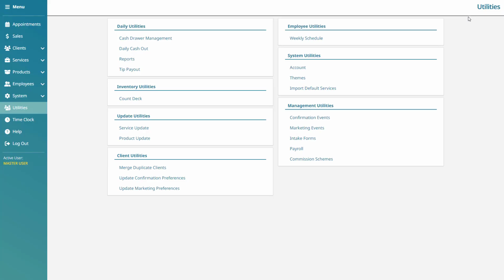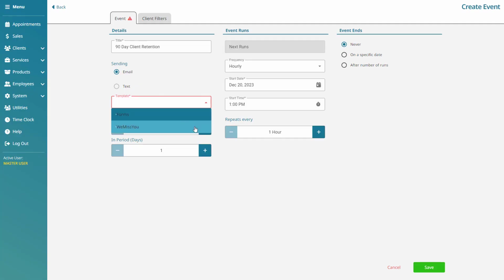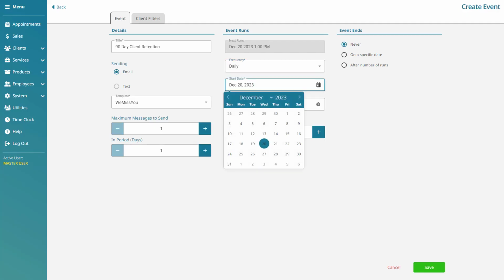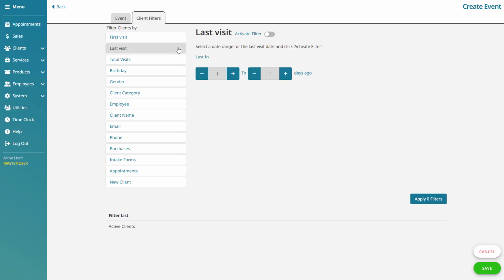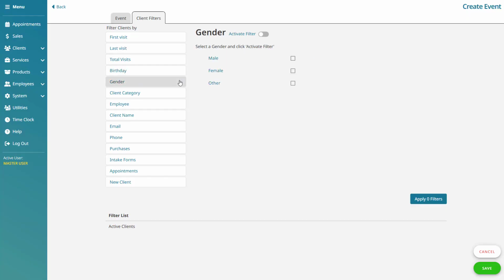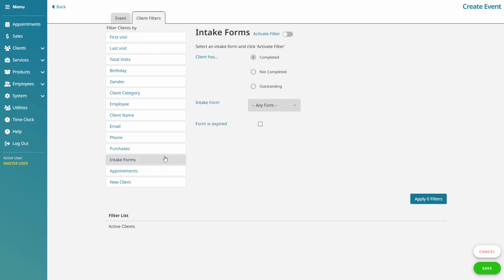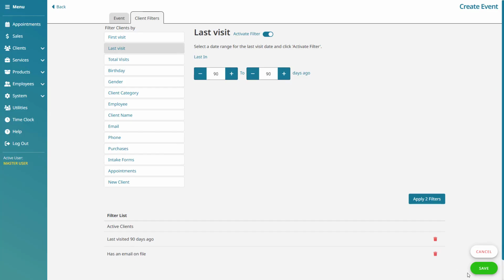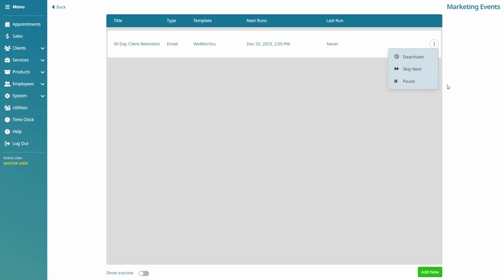How to send a marketing email or text to a group of clients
A tutorial on sending marketing emails and texts in the Encore Salon & Spa Software.

00:00 Intro
00:19 Navigating to the setup area
00:29 Adding an event
00:51 Choosing email/text message templates
01:02 Controlling how many messages a client can receive within a time period
01:22 Setting message send frequency (Hourly, Daily, Monthly or Once)
01:34 Choosing the start date and time
01:44 Setting when/if the event will end
01:54 Selecting the group of clients that will receive the message
02:04 Client filters explanation
04:12 Choosing the filters for the tutorial event
04:47 Viewing the event sending history
04:58 Deactivating, delaying or pausing an event
05:23 Outro

Code: GMYAJKBKHVOT4NSO, HLTUABDAJSGKXEDL